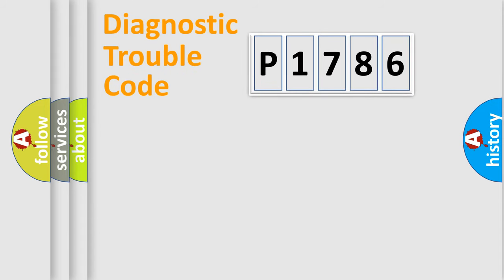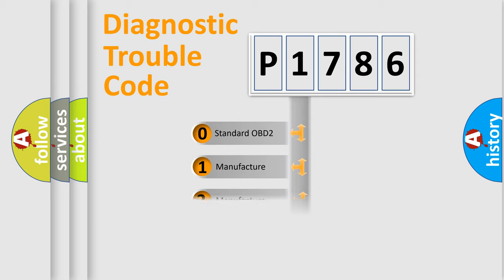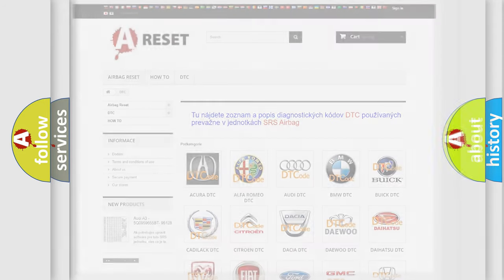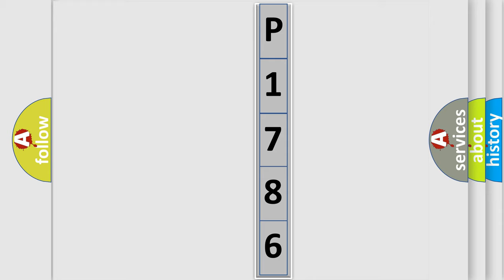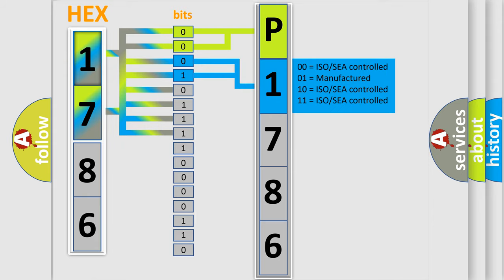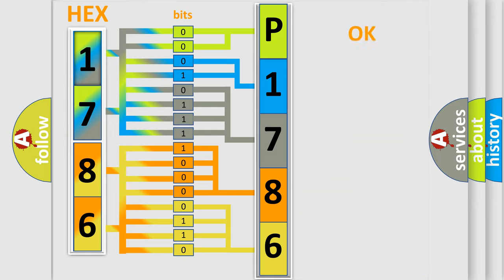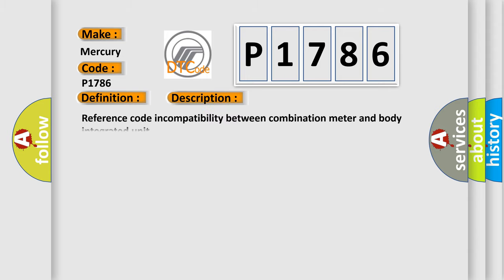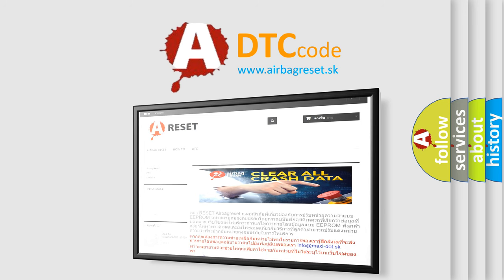DTC Mercury P1786 Short Explanation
Contents:
0:21 Basic DTC analysis according to OBD2 protocol standard.
1:48 Insight into programming
2:58 A diagnostically understandable description of the Diagnostic Trouble Code
3:05 Basic error definition

Make
Mercury
Code
P1786
Definition
M Collation NG
Description
Reference code incompatibility between combination meter and body integrated unit
Cause
 Inspect LAN communication system Faulty body integrated unit Faulty combination meter